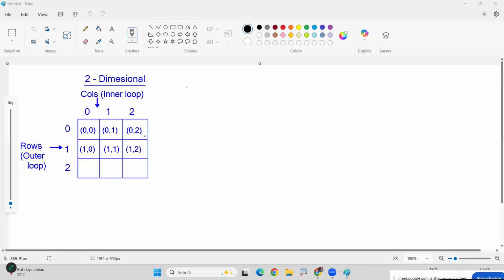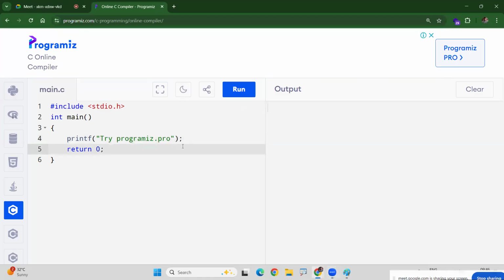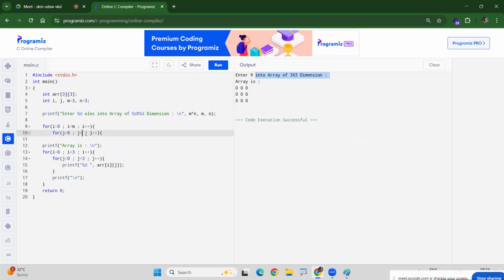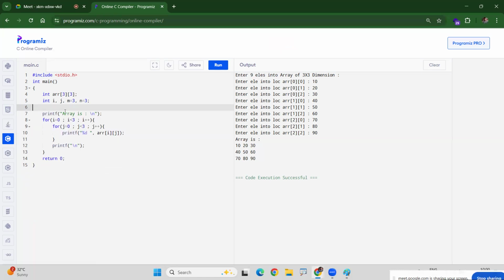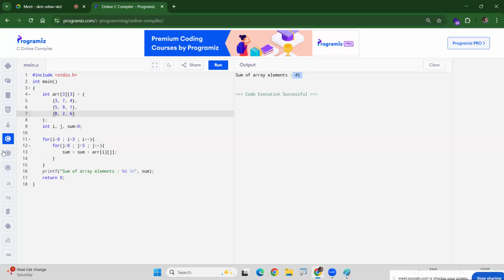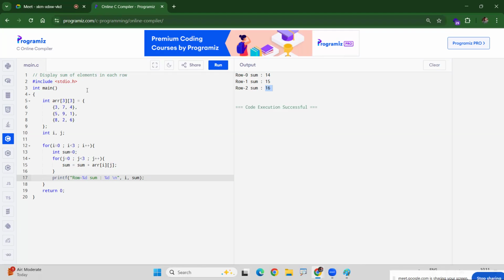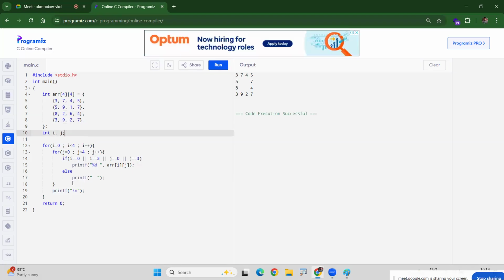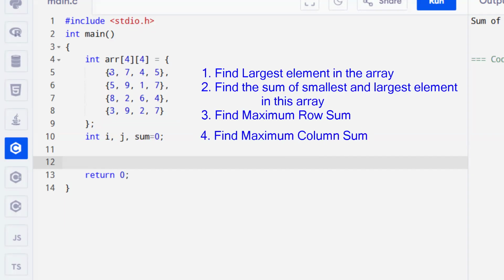C Language Tutorial | Two Dimensional Arrays in C | TechidZ | By Srinivas